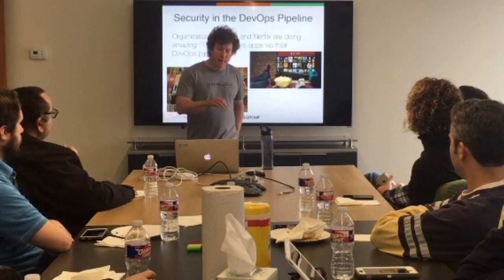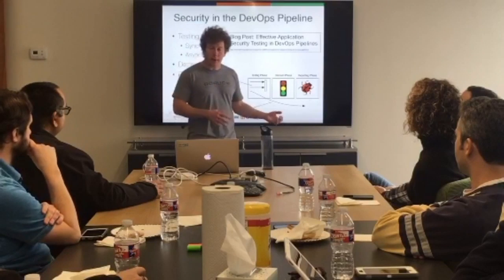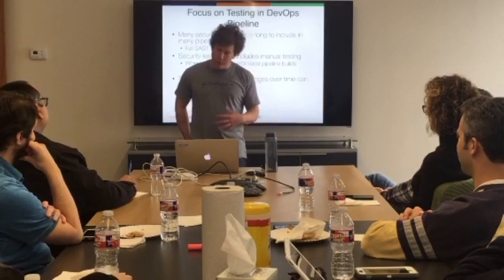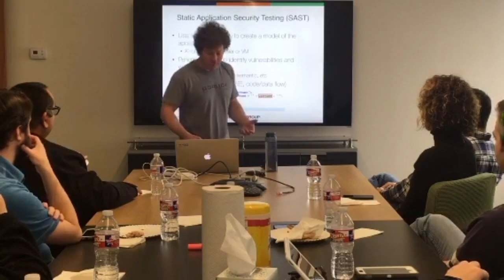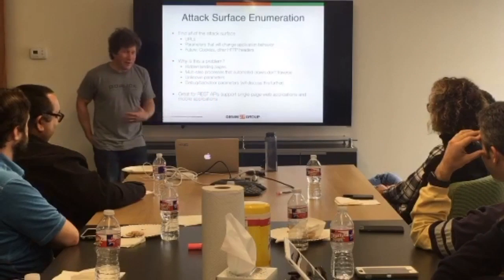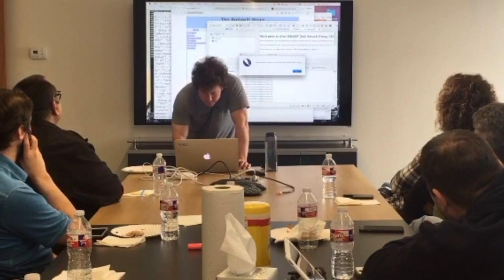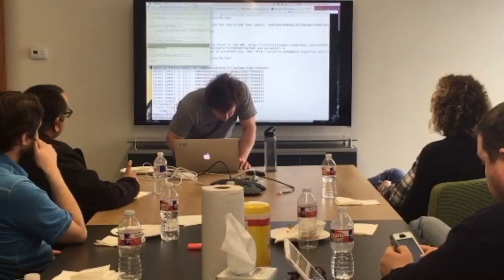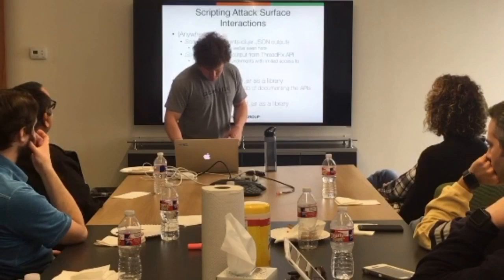Monitoring Attack Surface and Integrating Security into DevOps Pipelines